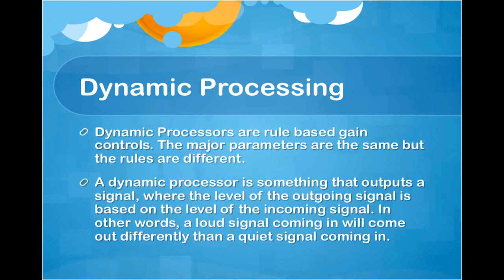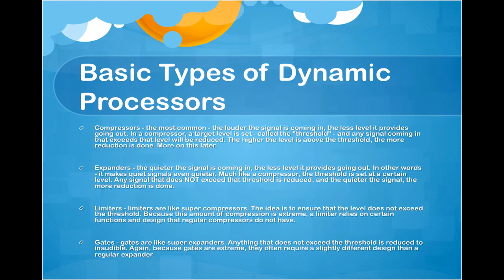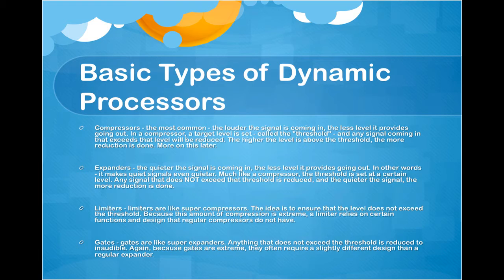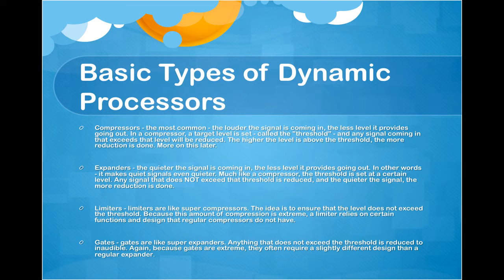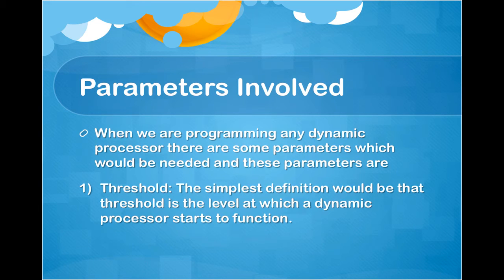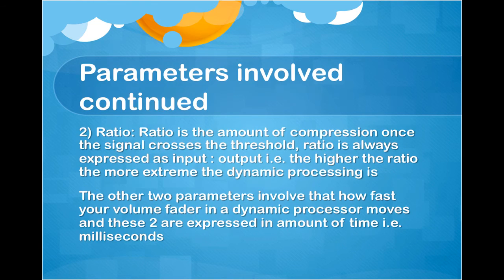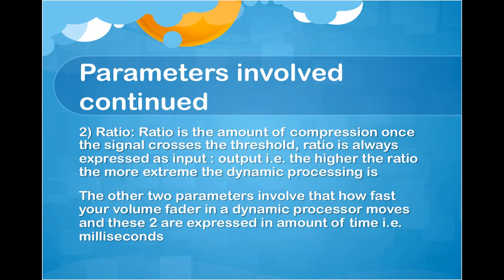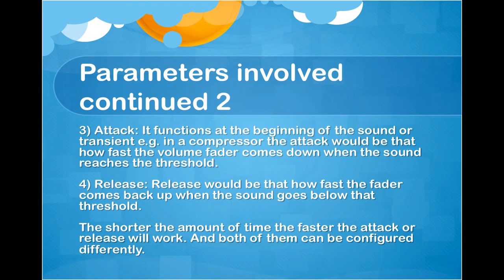Music Production Assignment 4 (Dynamic Processing)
Desribe Dynamic processing, Threshold, ratio, attack, release